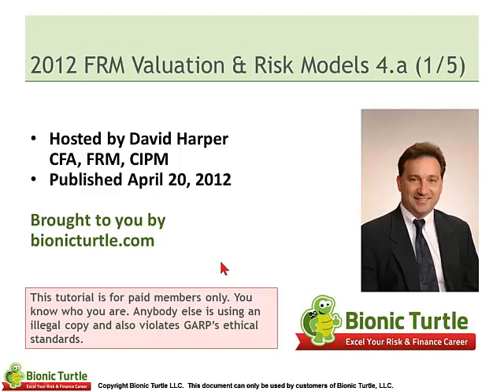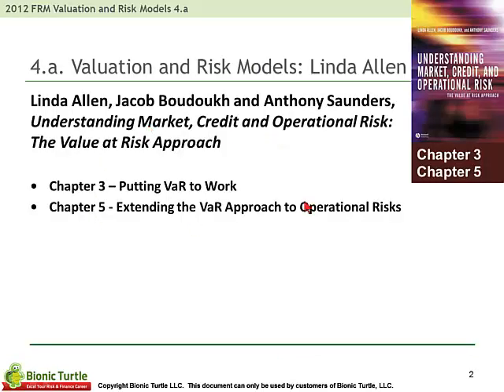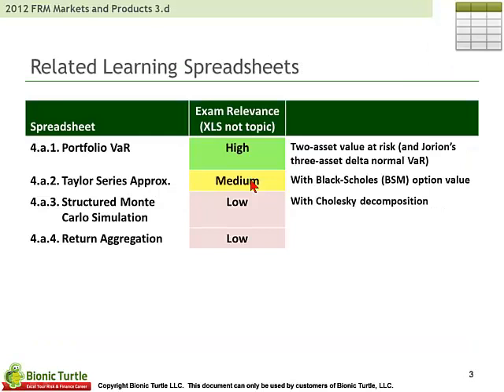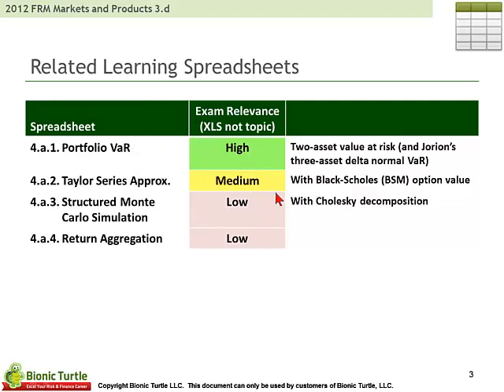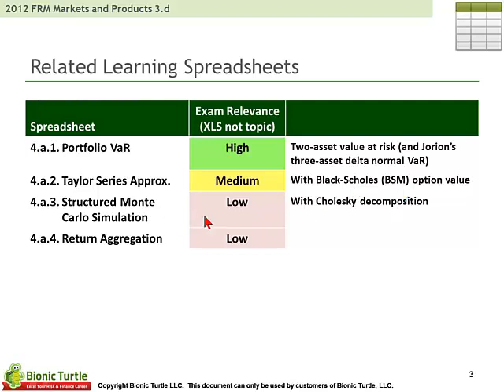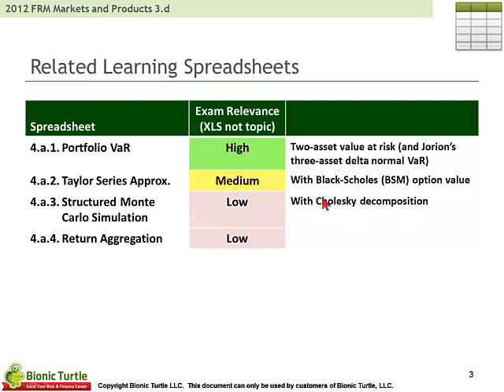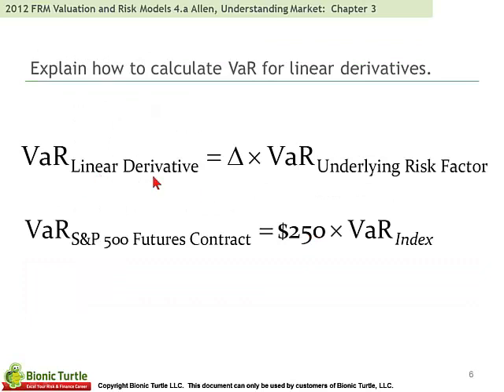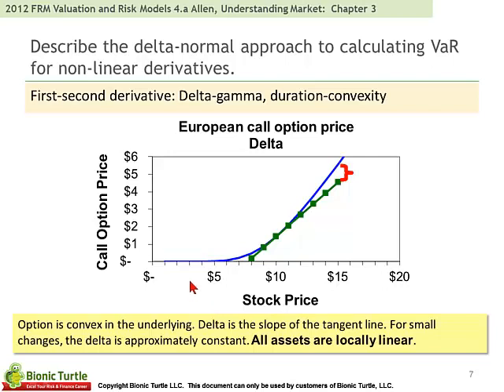2012 FRM Valuation & Risk Models T4.a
This is a sample of our 2012 FRM Valuation & Risk Models T4.a video tutorials.